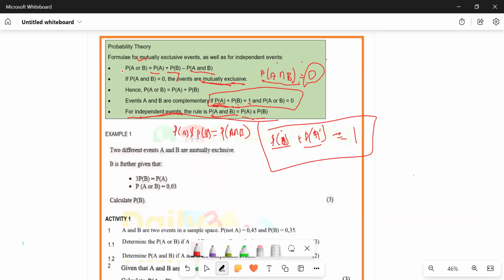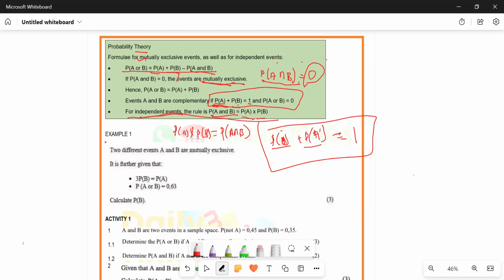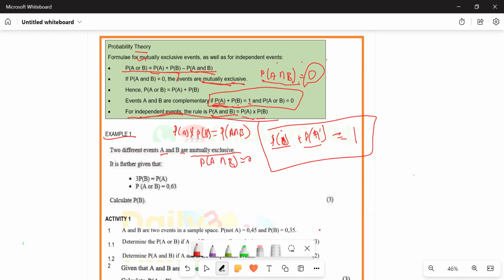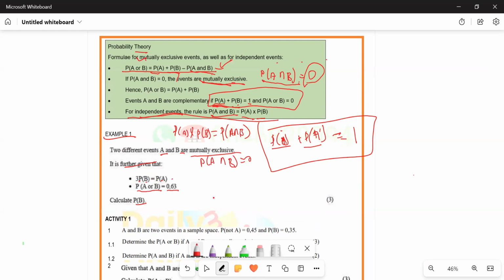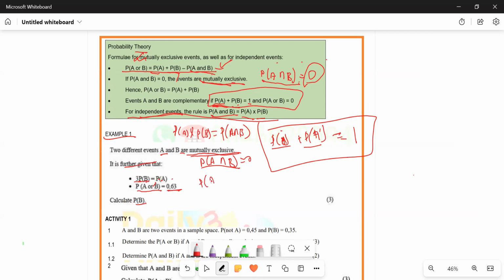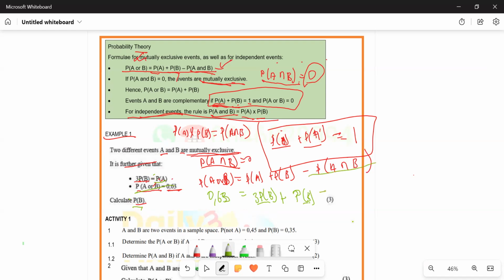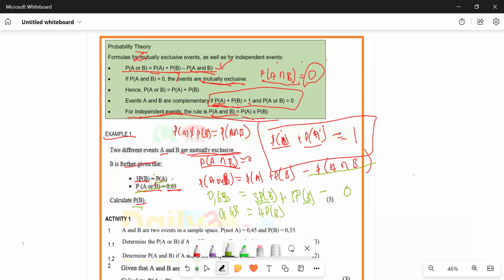🎲 “Add It Up: Using the Probability Addition Rule to Find the Missing Number”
Learn how to apply the probability addition rule —
𝑃
𝐴
𝐵
𝑃
𝐴
𝑃
𝐵
𝑃
𝐴
𝐵
P(A∪B)=P(A)+P(B)−P(A∩B) — to solve for an unknown value. This guide shows you how to set up the equation, substitute the known probabilities, and calculate the missing number step by step. Perfect for building confidence in probability and acing exams!